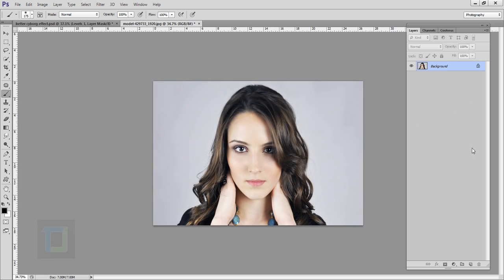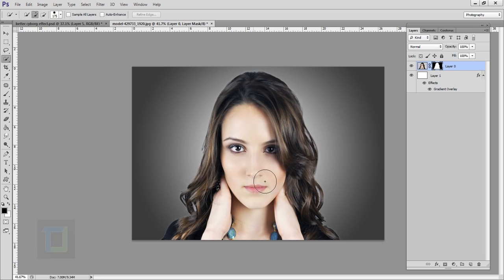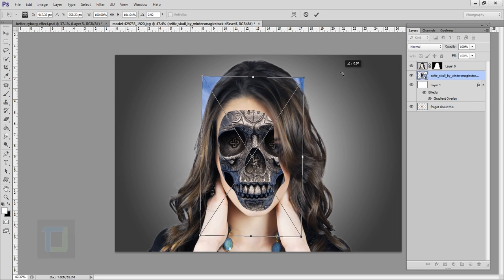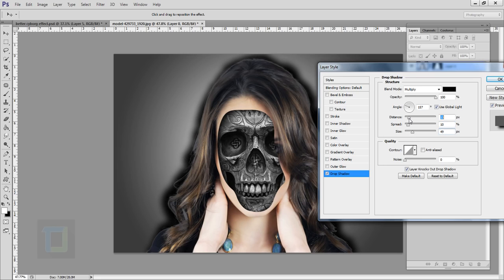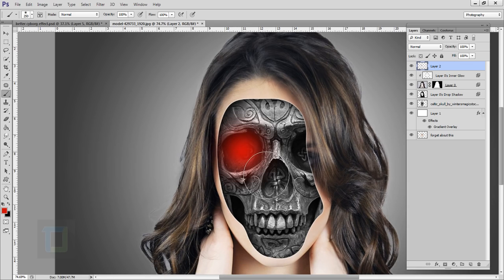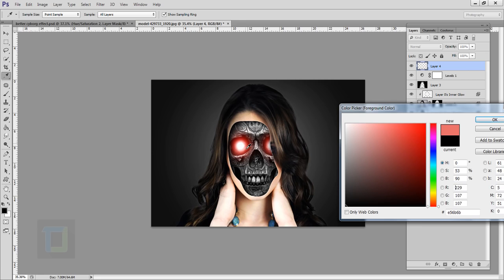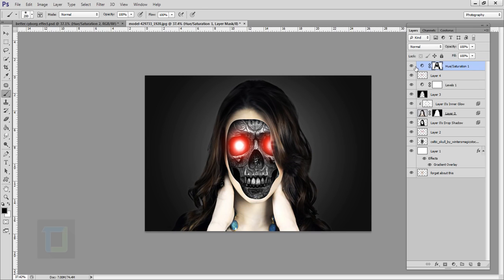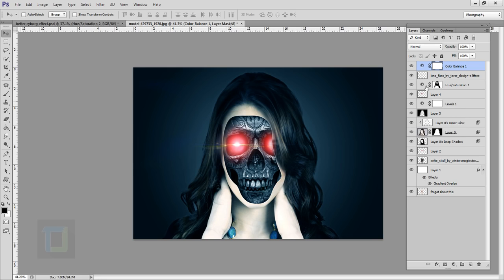57 Cyborg Effect Photoshop Tutorial Photo Effects